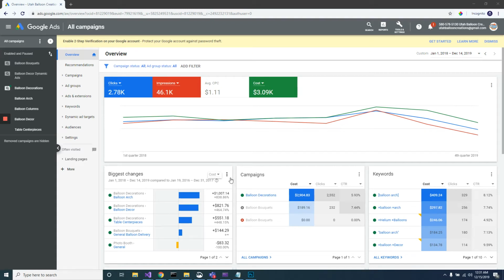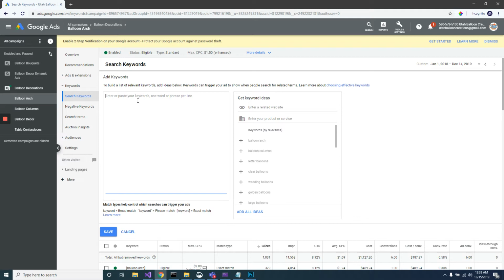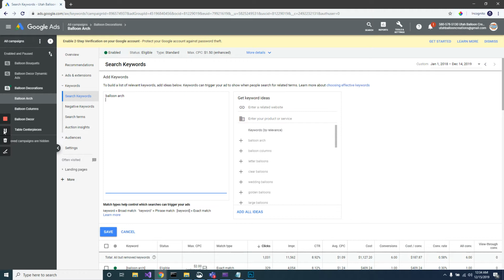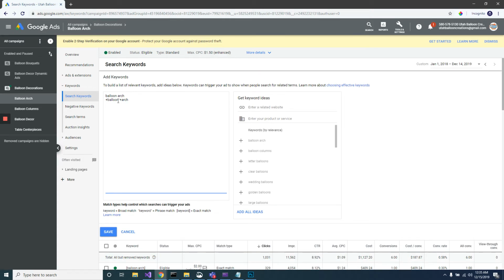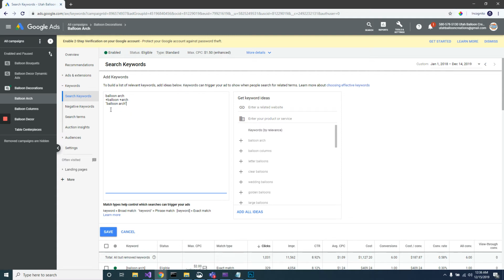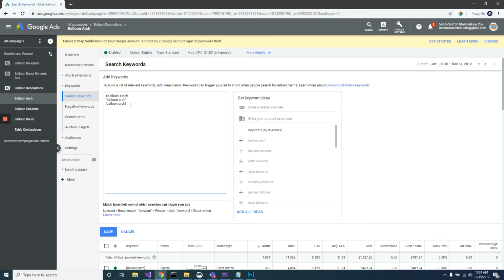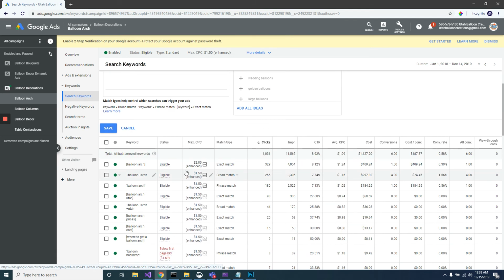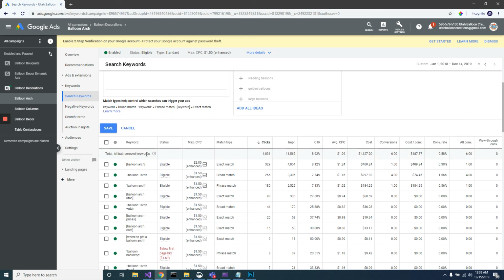Google Ads - How To Add Keywords And Not Waist Money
In this video I explain how to add keywords into your Google Ads Dashboard. There is a specific way to add keywords that will eliminate a lot of wasted traffic.

I explain the difference between broad match, modified broad match, phrase match and exact match with Google Ads and the benefit and disadvantage of both.